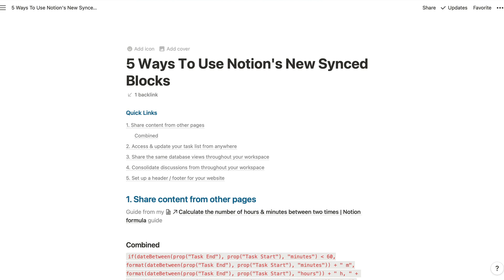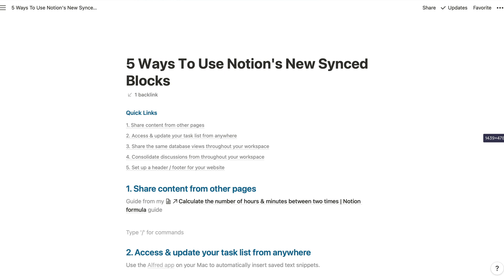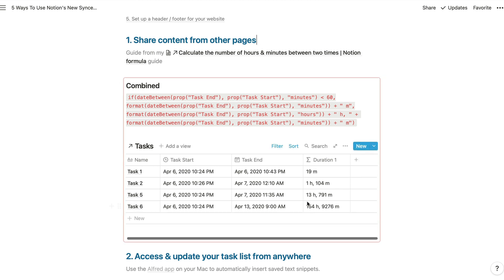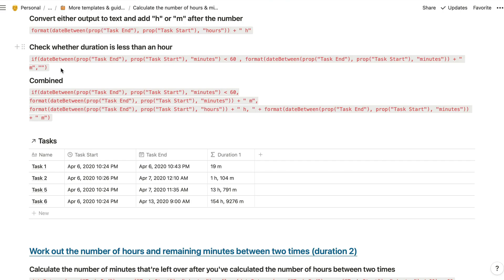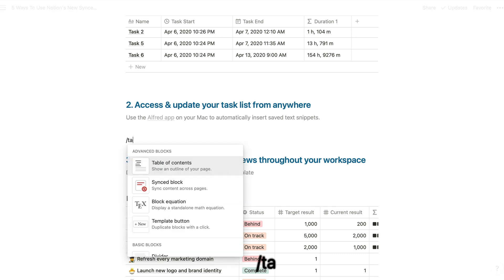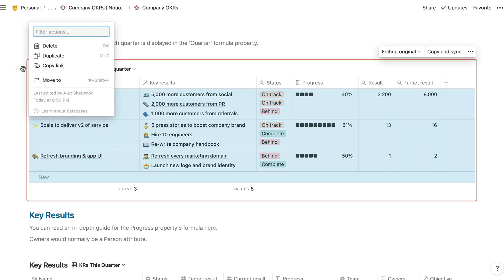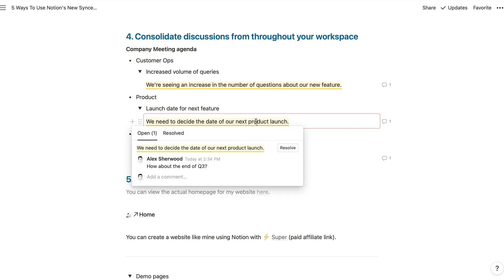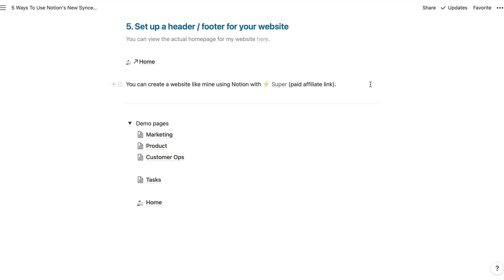5 Ways To Use Notion's New Synced Blocks Feature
Get the most out of this feature & see how it works, including master task list, synced database views, sharing information from guides, creating a page for meeting notes and adding a header / footer to your website.

0:00 | What's included
1:24 | Sharing content from other pages (like guides)
3:35 | More details about how this feature works
5:26 | Managing your master task list from anywhere in your workspace
7:33 | Synced database views
8:46 | Team meeting notes
10:16 | Adding a header & footer to our website